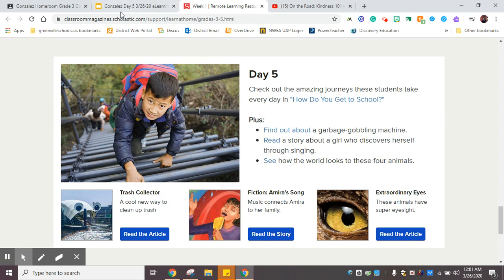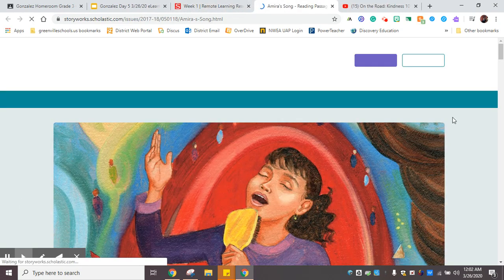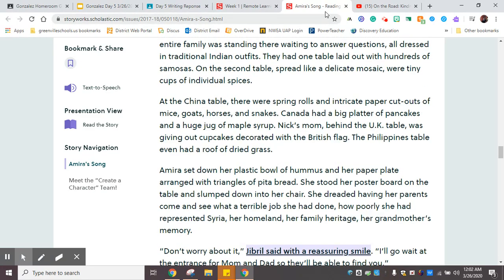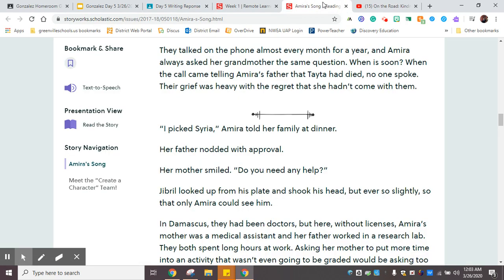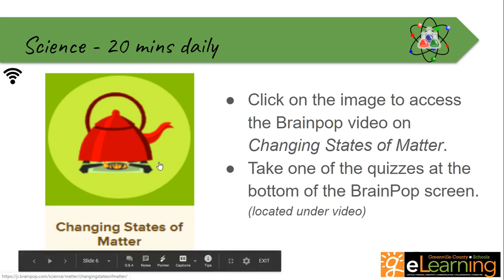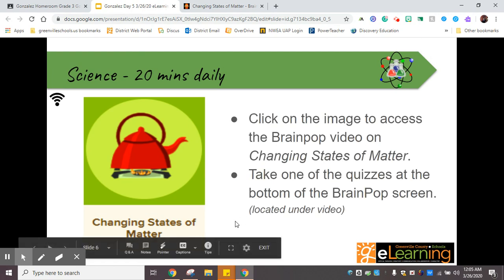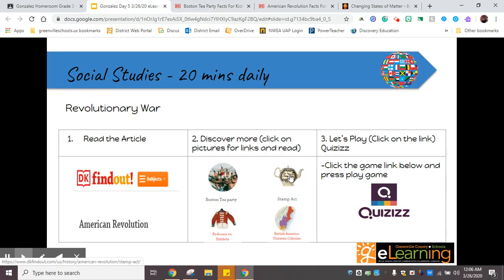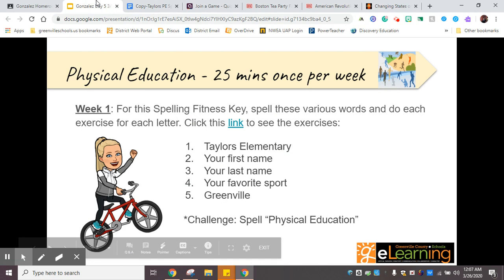Day 5: March 26, 2020